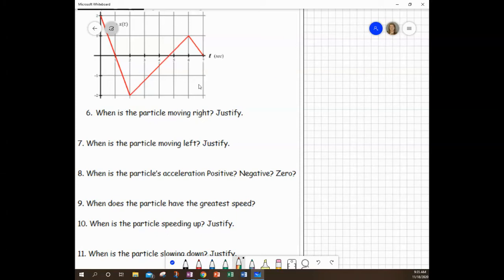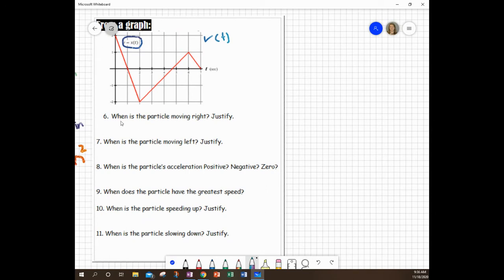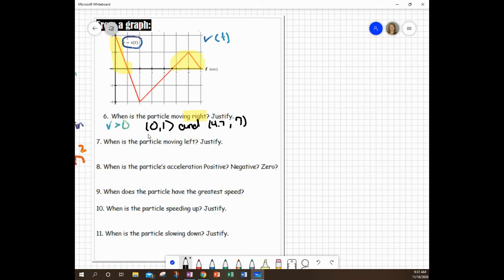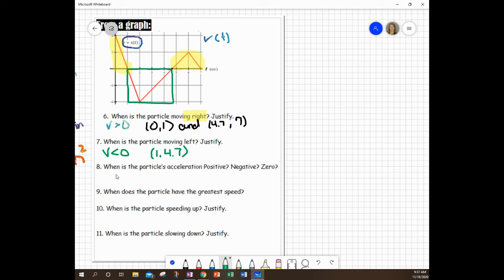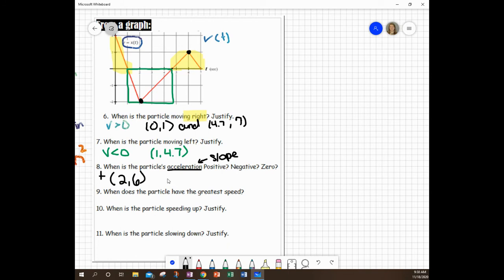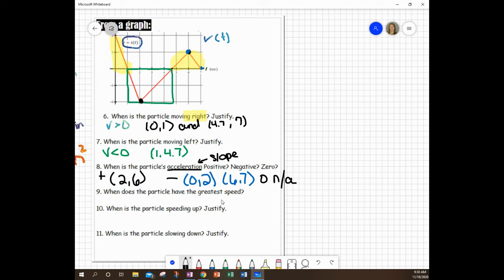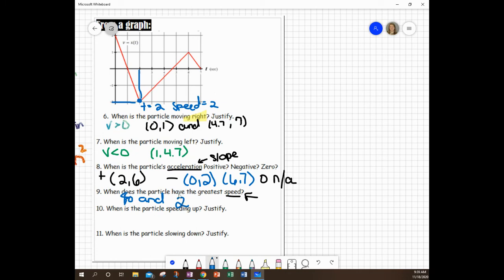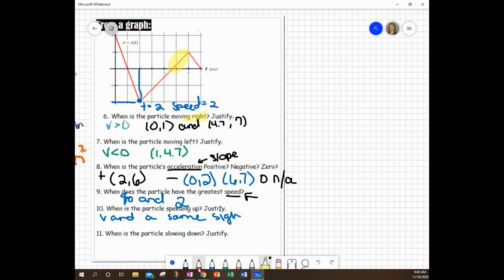Particle Motion from graph